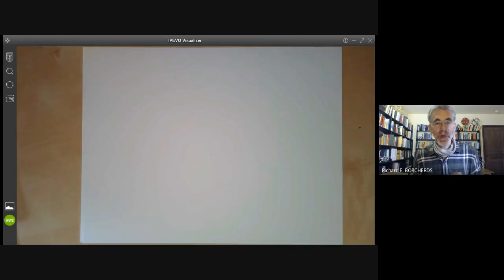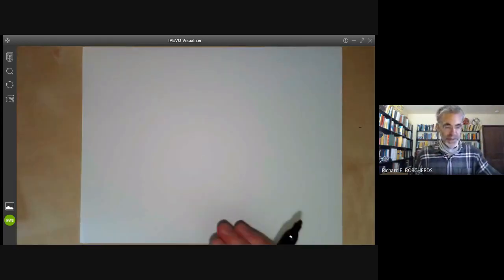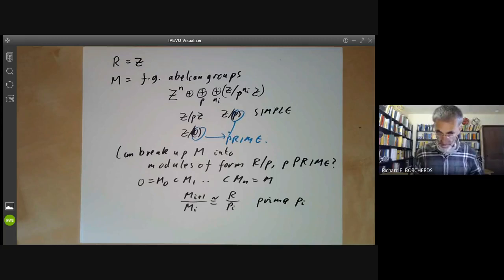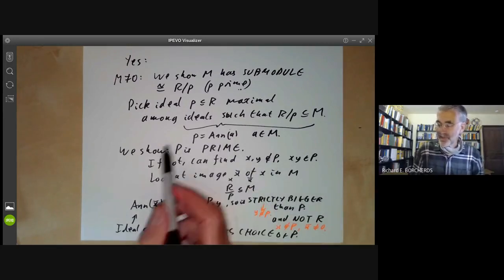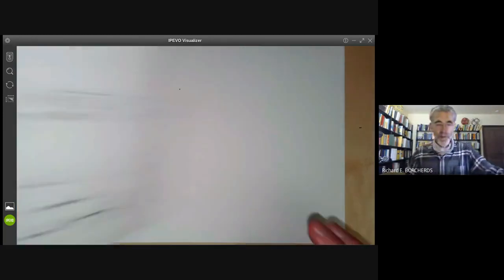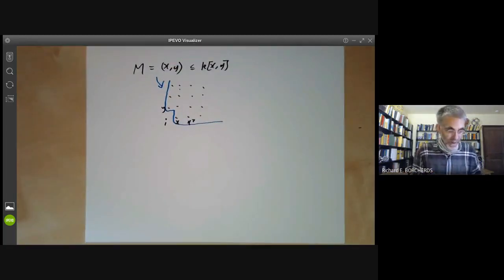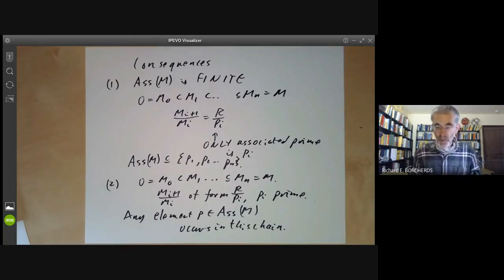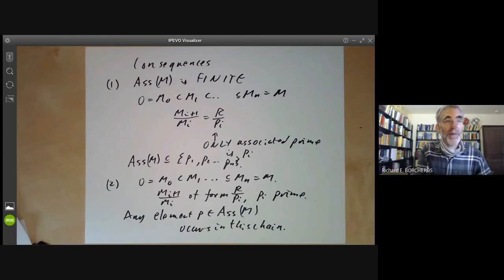Commutative algebra 27 (Associated primes)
We show that every finitely generated module M over a Noetherian ring R can broken up into modules of the form R/p for p prime, and give some examples to show that the multiplicity of R/p in M is not additive. We then introduce the set of associated primes of a modules, and show that it is finite.

Exercises: 3.1, 3.2, 3.14